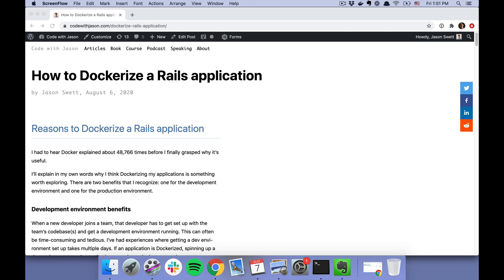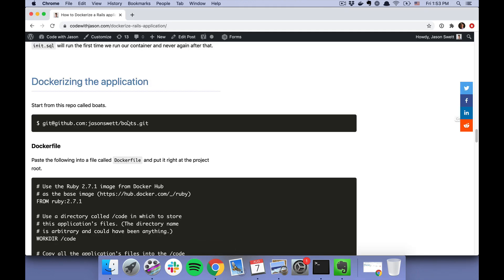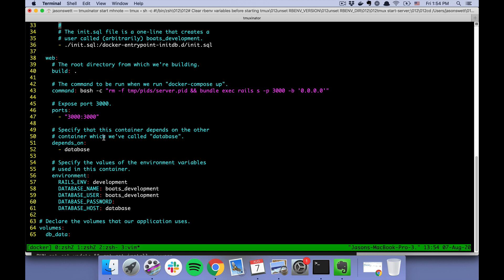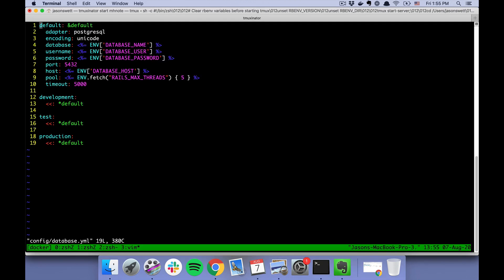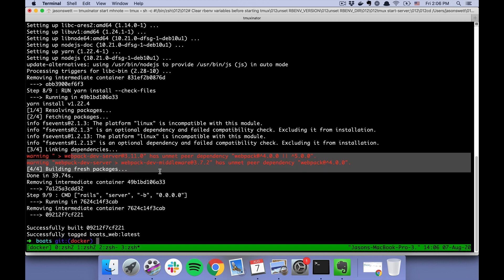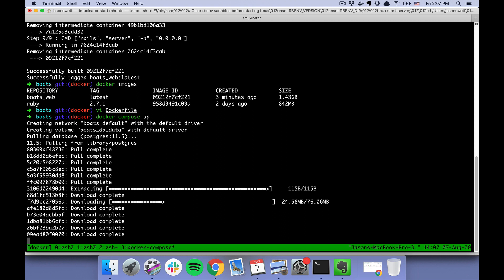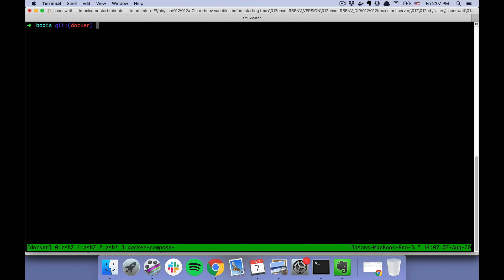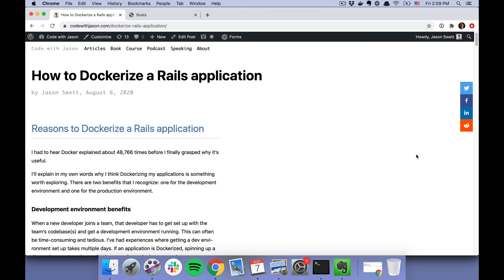How to Dockerize a Rails application